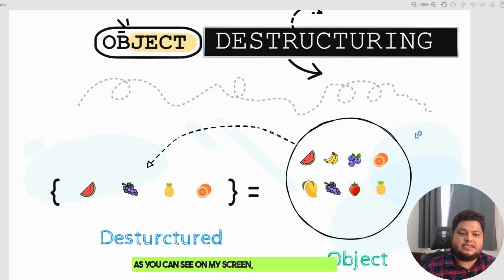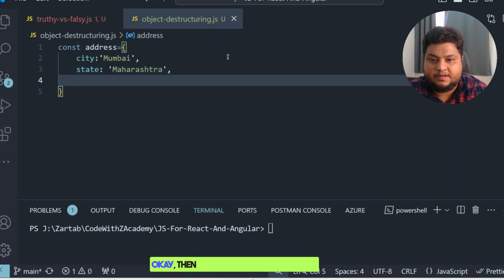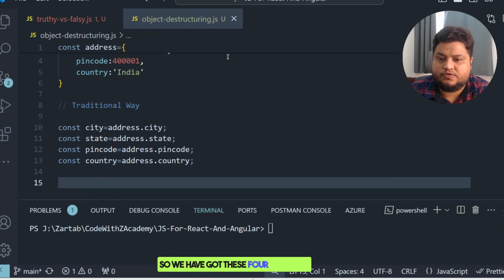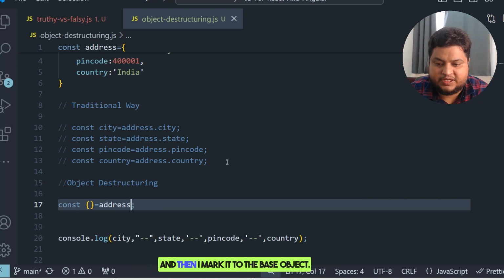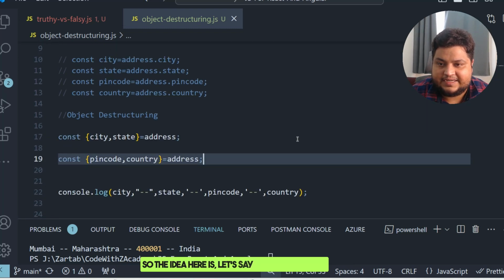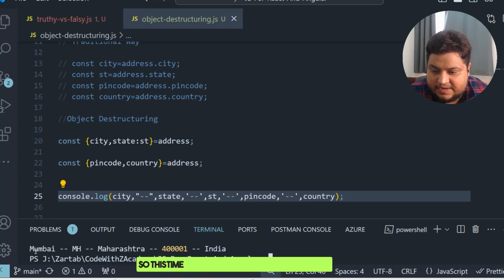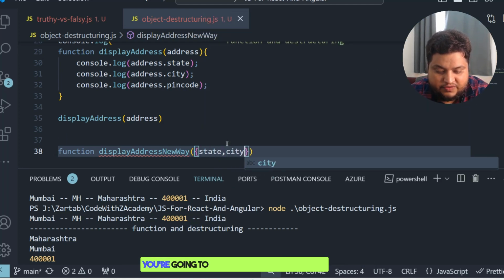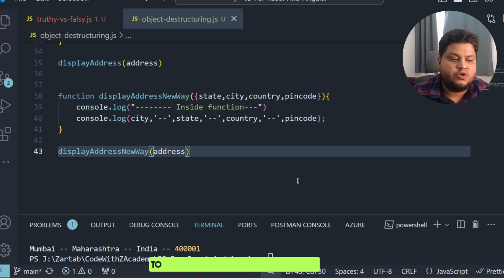Mastering Object Destructuring in JavaScript: | Part 8 | JavaScript for React & Angular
Unlock the secrets of Object Destructuring in JavaScript with our comprehensive tutorial! 🌟

Object Destructuring is a powerful feature that allows you to extract values from objects and arrays, making your code more concise and readable.

In this video, we cover:

How Object Destructuring Works: Get a clear and detailed explanation of the basics of object destructuring in JavaScript. 🧩

Handling Pre-Existing Variables: Learn how to manage scenarios where a variable you're trying to destructure already exists, ensuring your code stays error-free. ⚡

Destructuring in Functions: Discover how to use object destructuring within functions for more elegant and maintainable code. 🛠️

Object Destructuring in React: See practical examples of how object destructuring is used in React to simplify component props and state management. ⚛️

To follow along with the code examples shown in the video, visit our GitHub repository

Whether you're new to JavaScript or looking to refine your skills, this tutorial provides valuable insights and practical examples to help you master object destructuring.